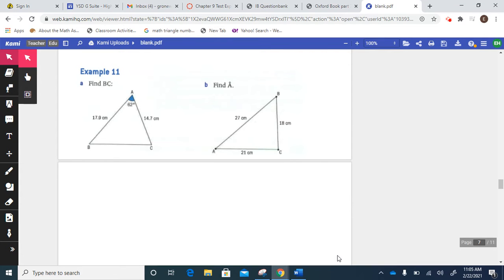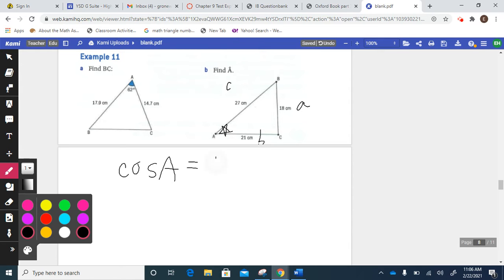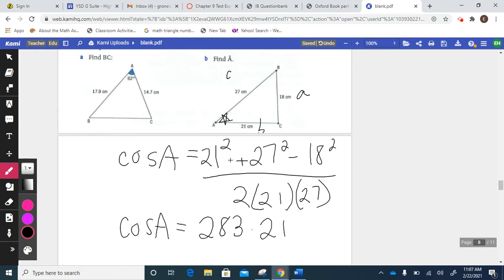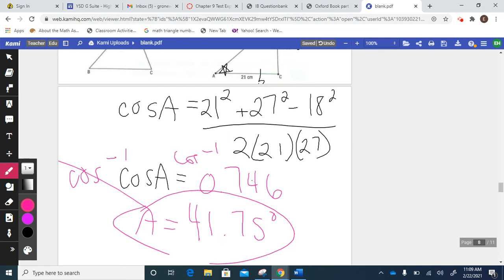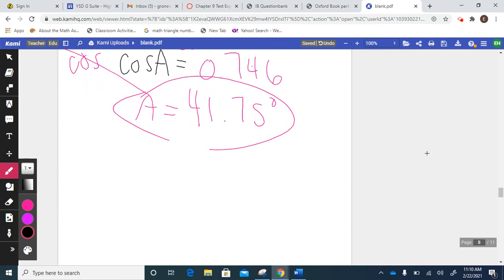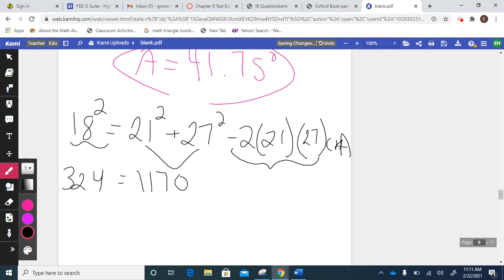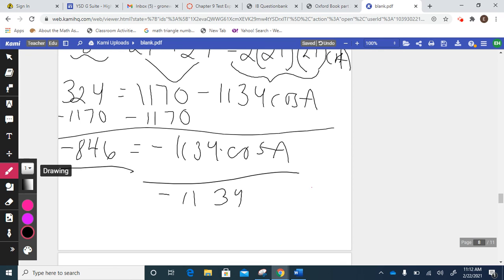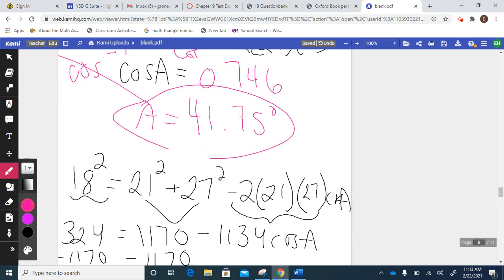11.4: Law of Cosines-Missing Angle